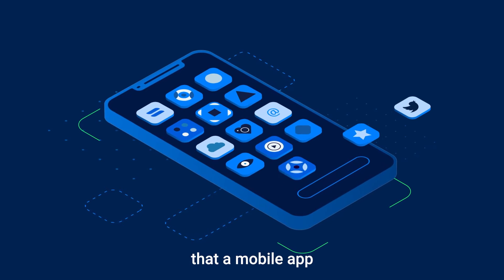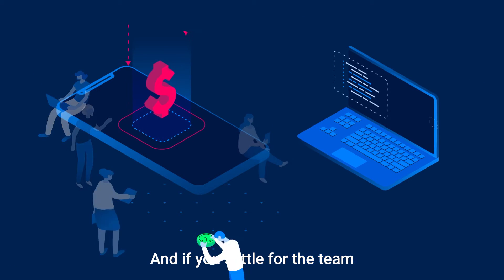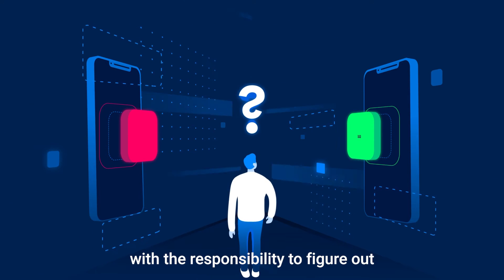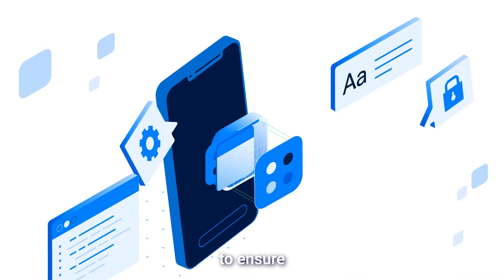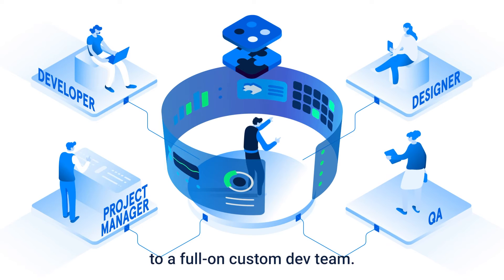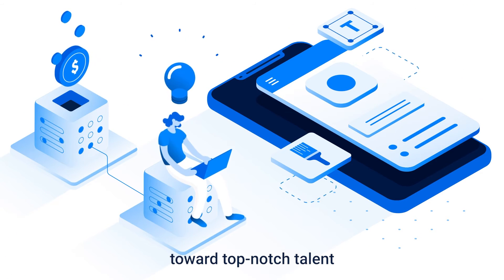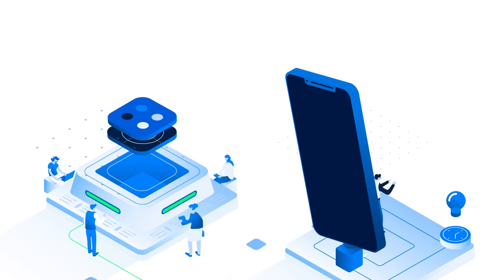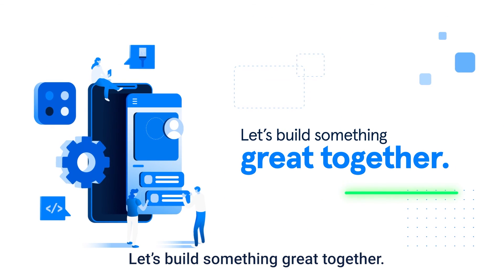BuildFire Plus - How You Can Create a Mobile App for Business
Think you need an agency or developers to build a mobile app for your business? Think again! BuildFire Plus puts you in the driver's seat to create your own iOS and Android moblie apps with no coding skills required.